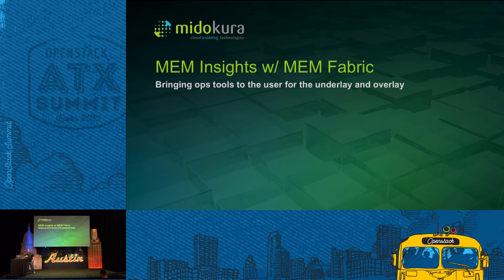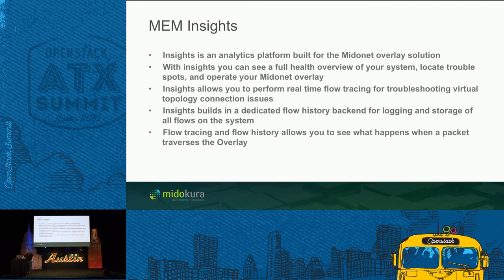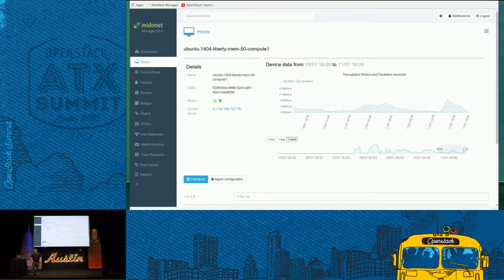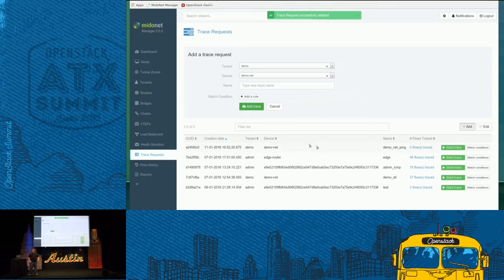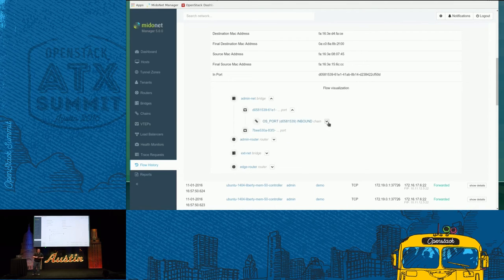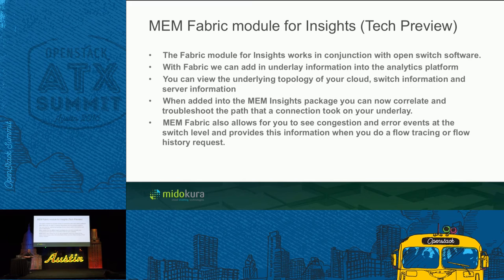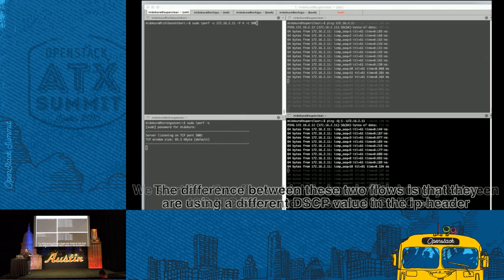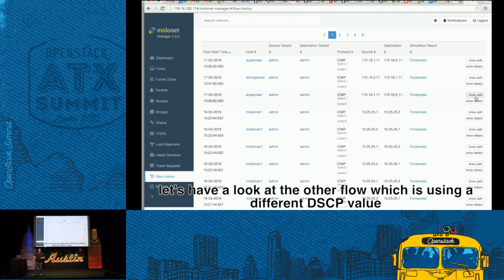Midokura - MEM Insights Analytics in the OpenStack Networking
MEM Insights provides operators a single pane of glass with dynamic data visualizations alongside control plane operational tools, including precise flow history searches and real-time flow traces, for configuration, monitoring and troubleshooting of virtual networks.